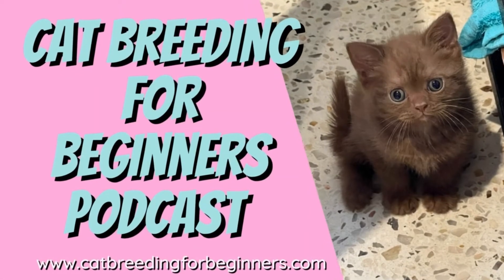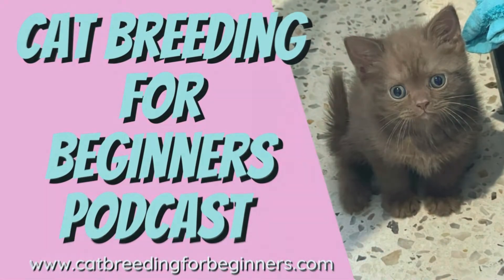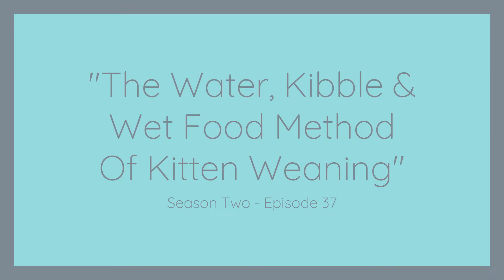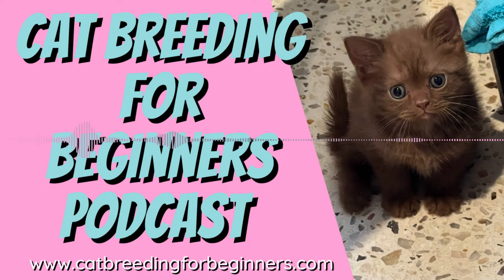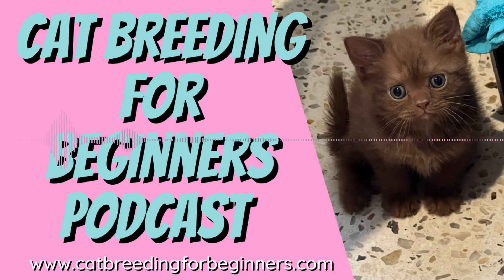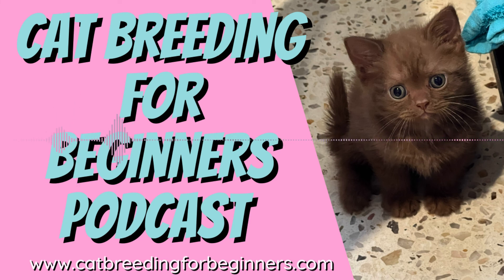The Water, Kibble & Wet Food Method Of KITTEN Weaning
Weaning kittens, especially for the first time, can be really stressful.  If it doesnt happen the way you expect you can be left feeling very worried that you are not doing things correctly.  Well in this episode I share with you how I wean my kittens with my very own "Water, Kibble & Wet Food Method Of Kitten Weaning"  I need to give it a shorter name but hey, it's what I actually do!

CAT BREEDING FOR BEGINNERS PODCAST - EPISODE 37

Hi, I'm Pamela and I breed British Shorthair cats in Perth, Western Australia.  I have a passion for cat breeding and helping others who are new to the hobby.
Whether you are new to cat breeding and need some help or you've been doing it a while and would love some new tips I'm here to share what I have learned along the way.

🐈‍⬛Learn how to breed happy, healthy cats with confidence in a judgement free zone

🐈‍⬛Get resources, links and see my online courses that will help you be a better breeder

🐈‍⬛Follow me and stay up to date

🐈‍⬛Learn more about me and my cats